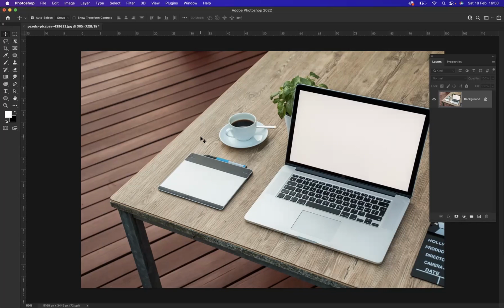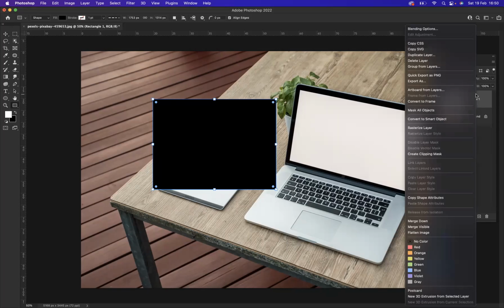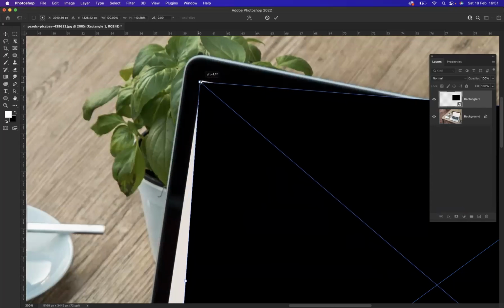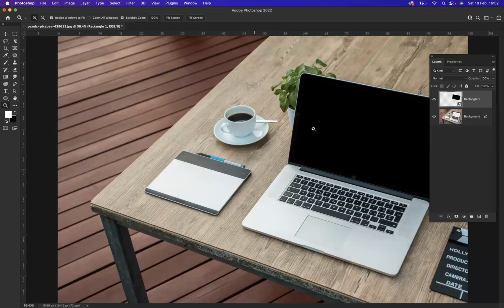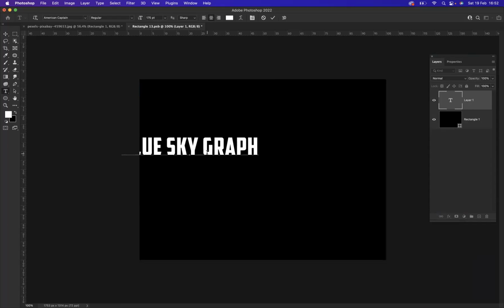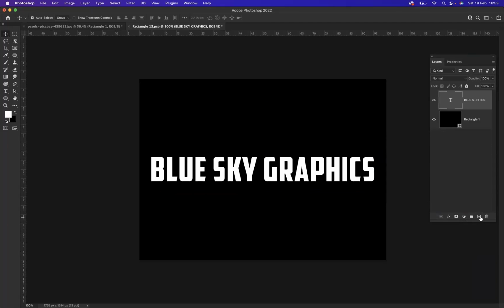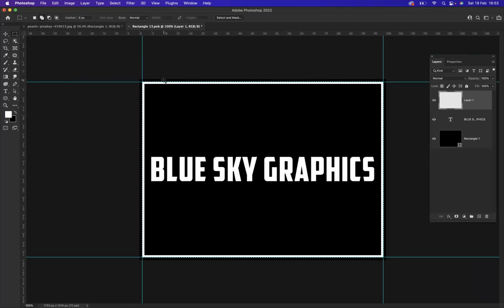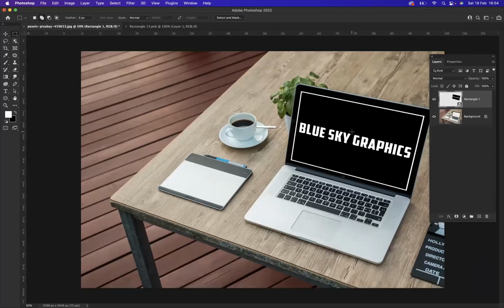How To Build Your Own Mockup - Adobe Photoshop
How To Build Your Own Mock-up - Adobe Photoshop

Online Graphic Design School

4 Creative Uses for Adobe Photoshop
Adobe Photoshop is an incredibly popular photo editing software that has been around for decades and has helped countless people to create stunning visuals. It's versatile, user-friendly and powerful enough to accommodate both amateur and professional editors alike. But did you know there are a number of creative uses for Adobe Photoshop beyond just photo editing? From creating digital art to graphic designs, there are plenty of interesting ways to take advantage of the programme’s features. Here we will discuss four of the most creative ways you can use Adobe Photoshop in your projects.

Introduction: Creative uses of Photoshop
Adobe Photoshop is one of the most powerful and popular photo editing programmes available today. It has become the go-to application for both professional photographers and casual users alike, thanks to its wide range of features and capabilities. But what can you do with Photoshop beyond basic photo editing? Here are five creative uses for Adobe Photoshop that will help you take your images to the next level.

Use 1: Website design
Adobe Photoshop is an indispensable tool for website design. With its powerful features and versatility, it can be used to create visually striking websites that are both aesthetically pleasing and easy to navigate. From creating custom logos, banners, and graphics to designing complex page layouts, Photoshop has a wide range of tools that make website design easier. Additionally, with its support for HTML/CSS coding and integration with other Adobe applications, it's possible to create an entire website from scratch using just one programme.

Photoshop also comes in handy when making edits or adjustments throughout the website design process. It helps designers quickly create mock-ups of different webpages so they can visualise their design ideas before putting them into action.

Use 2: Photo manipulation
Photo manipulation is one of the most popular uses for Adobe Photoshop. With unlimited possibilities and creative potential, many professional photographers and graphic designers use this powerful editing software to create stunning images. So what exactly is photo manipulation? It's the process of taking an image and digitally altering it to create a new composition or effect. For example, you can combine two photos into one, distort parts of an image, or even add special effects.

When used correctly, photo manipulation can be a great way to make your photos more impactful. Whether you’re enhancing existing images with colour correction tools or creating entirely new scenes from scratch, Photoshop lets you unleash your creativity in ways that no other programme can match. You’ll find endless options for adjusting hues and saturations as well as adding depth with shadows and highlights to achieve the desired look.

Use 3: Digital painting
Digital painting is a form of art that has become popular with digital artists and photographers across the world. Adobe Photoshop offers a variety of tools and features to create unique, digital paintings that can be used for graphic design projects, artwork, logos and photography. Here are three creative uses for Adobe Photoshop's digital painting capabilities:

1. Photo retouching – Digital painting can be used to enhance existing photos by retouching details or applying a custom filter or colour adjustment. This is an easy way to make dull photos look more vibrant and detailed without having to take new photographs.

2. Logo design – Create professional logo designs using both traditional paintbrushes as well as special effects tools like gradients and layer masks in Adobe Photoshop's digital painting feature set.

3. Figure drawing - Adobe Photoshop's digital painting tools can be used to create original artwork using a variety of brushes and colour palettes. It is ideal for creating digital portraits, illustrations and even comic book pages that can be saved as high resolution images or printed directly from the programme.

Use 4: Video editing
Video editing is another creative use for Adobe Photoshop. With the software’s video-editing capabilities, you can create highly polished and professional looking videos. It incorporates all of the same tools that are available in Adobe Photoshop to make quick work of assembling clips and adding motion graphics, music, and titles. Additionally, Adobe After Effects integration allows users to send their projects directly from Photoshop into After Effects for additional video-editing power.